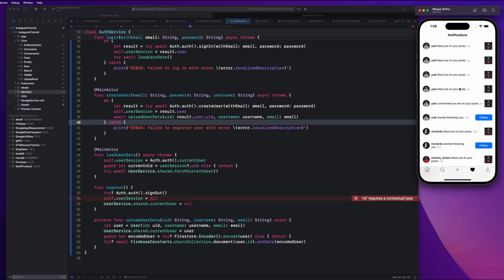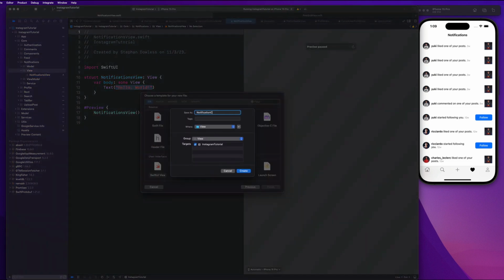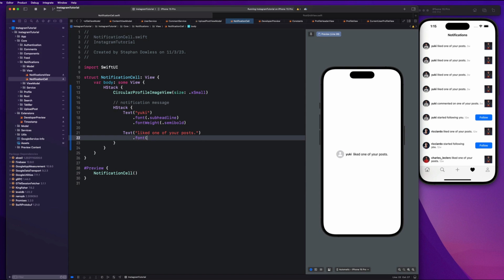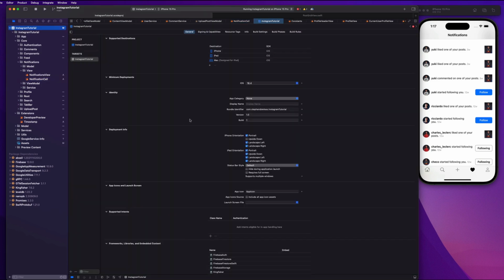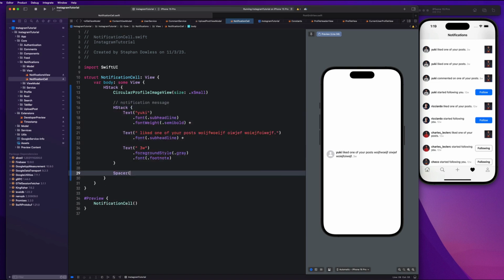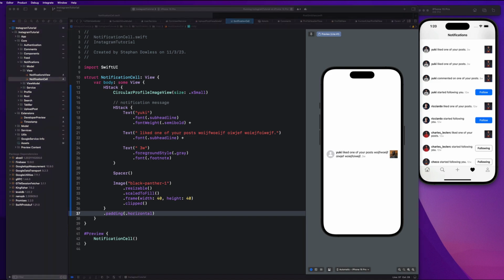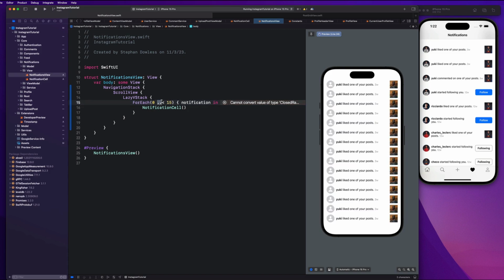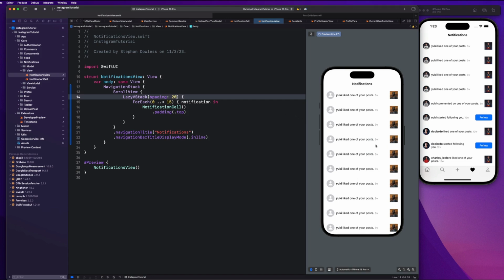39 Notifications UI